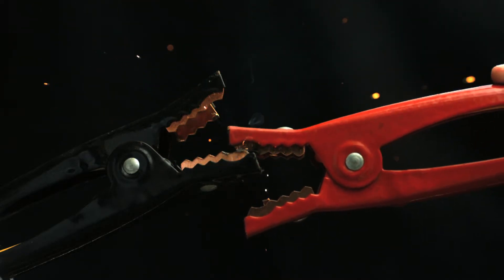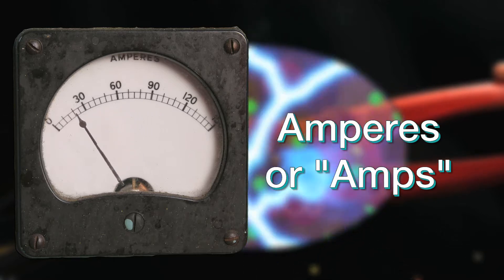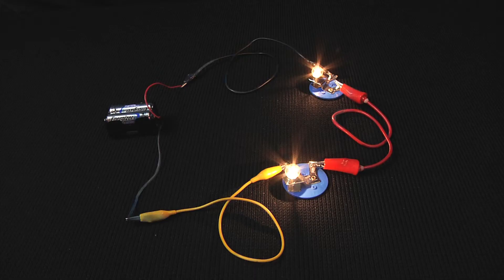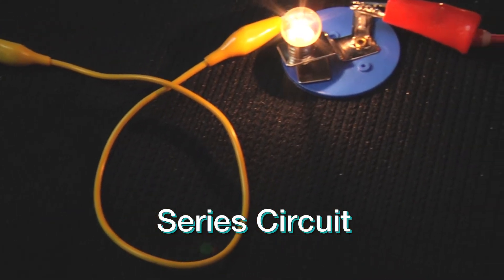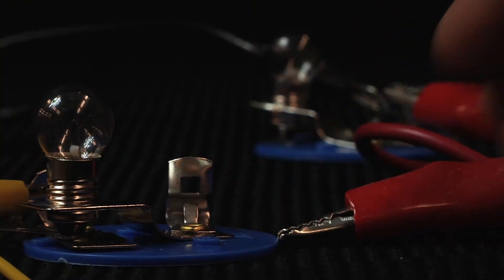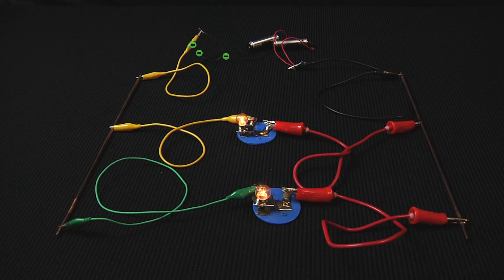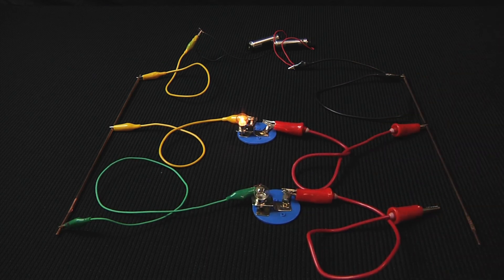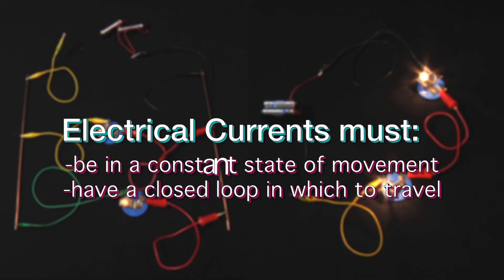SC.5.P.11.1 Circuits Simplified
Students will learn about the different types of electrical circuits.

Florida Sunshine State Standards SC.5.P.11.1: Investigate and illustrate the fact that the flow of electricity requires a closed circuit (a complete loop).